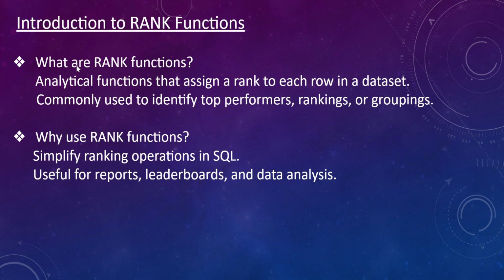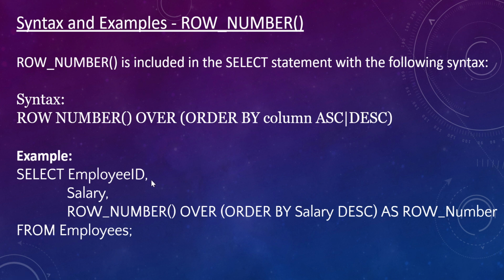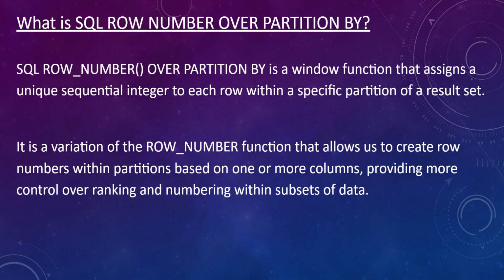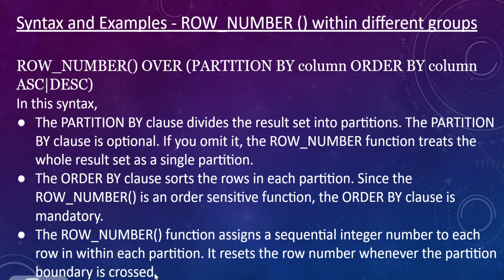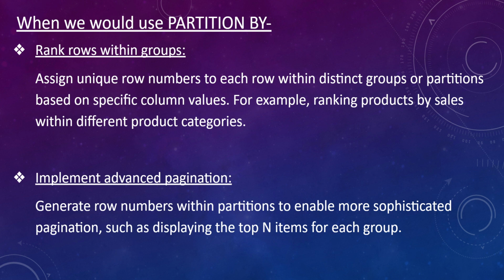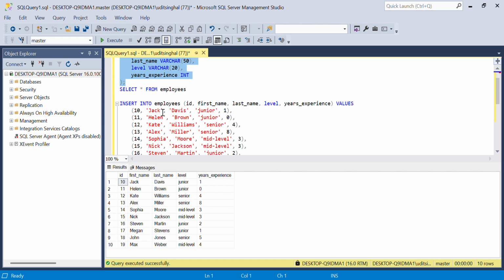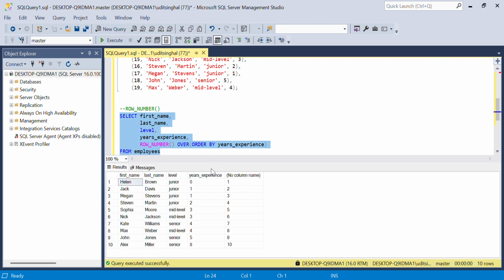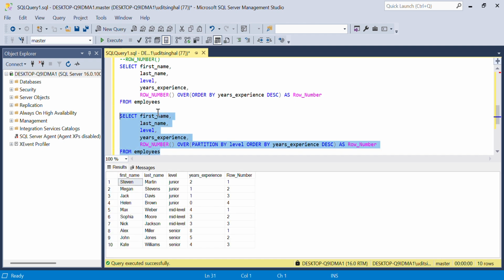SQL ROW_NUMBER Function | SQL Window Function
The ROW_NUMBER() SQL function assigns sequential integers to rows within a result set, optionally partitioning the data and ordering the rows within each partition.